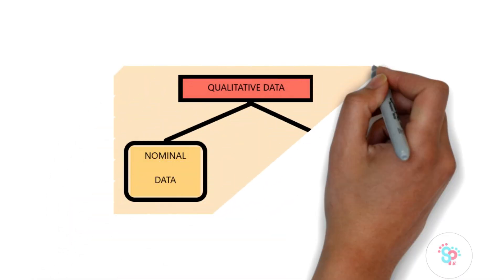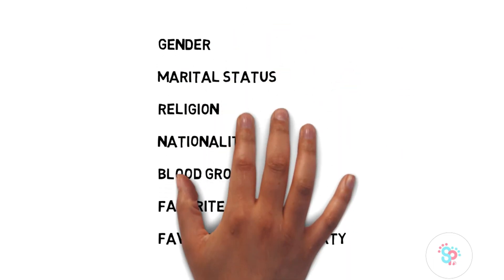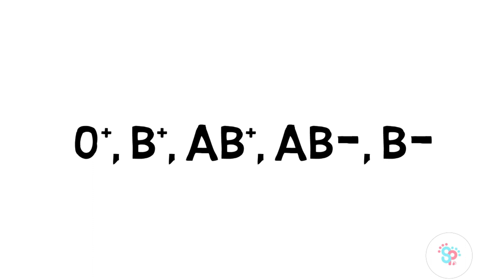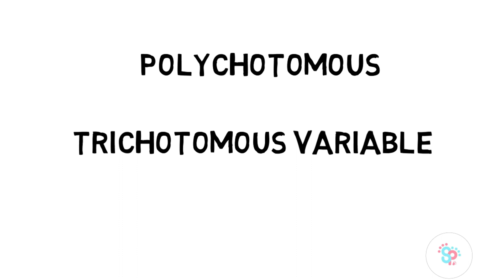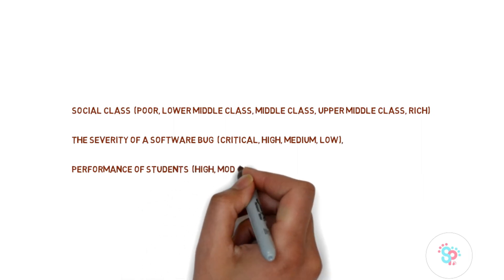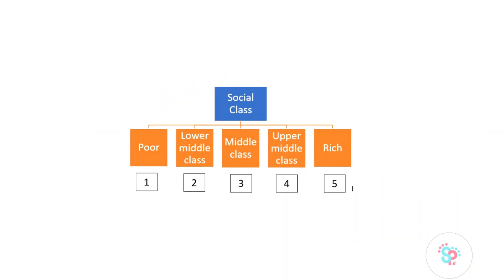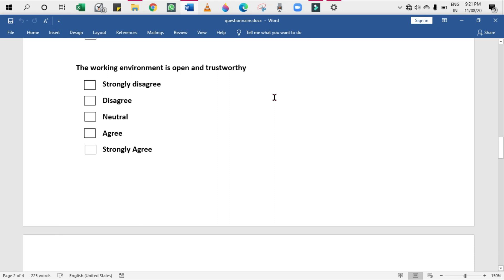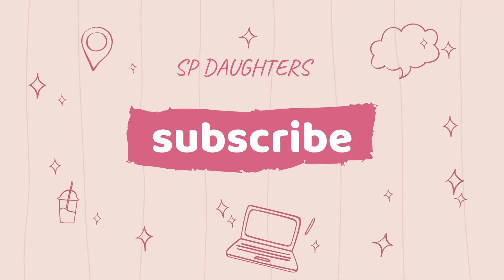NOMINAL AND ORDINAL WITH EASY EXAMPLES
In this video nominal and ordinal concepts are discussed along with pretty easy examples.

QUIZ

VIDEOS

Transcript:

Hello everyone! How are you? After a long time I’m here and welcome back to this video series on univariate descriptive statistics I’m Gurushiya and this is level-1, section-2, video B and in this video, we will be discussing on nominal and ordinal variables.
And if you have not yet watched level- 1, section-2, video-A which talks about qualitative data, please watch it that first because without knowing what is qualitative data, it will be difficult for a person to understand these nominal and ordinal concepts.
Okay, without wasting anymore time let’s go into the topic.
Nominal Data
As I said before, Nominal data is one of the subdivisions of qualitative data
And nominal data are the data collected under the nominal variables, so it’s crucial for us to understand what is nominal variable first.
Hence before learning this video, i.e. before learning the nominal and ordinal concepts please be aware of “what is qualitative data” and “what is variable” that’s it ok then, Coming to Nominal variable, nominal variable is a variable that measures the name, identity or category.
name, identity or category, for example:
for name and identity, you can take these examples,
name, as a noun it holds name of a person, place, thing, then phone number, residential address, email address, register number, postal code, etc... and for the category you can take gender, marital status, religion, nationality, blood group I mean blood type, favorite colour, favorite political party etc... And all these variables are nominal variables, starting from name, phone number, till the favorite political party everything come under nominal and there are lot more like this as well.

And one more think, please note all the examples under category i.e. the gender, marital status, religion and so on has categories to it, categories of gender would be male, female, transgender. And for religion it may be hindu, muslim, christian and for blood type it may be o+, B+, ab-, b- and so on. I hope you understood. And all the variables we discussed above are nominal in nature.
One more thing, There are two more important points that you have to understand when it comes to nominal variable.
The first point is “the categories under the nominal variable don’t have any order”. There is no intrinsic ordering among the variables.
Let me explain, If we take the variable “gender”, Gender has usually three categories, male, female and transgender am I right? And there is no rule that these three should be in this order, i.e. we need not specify these categories only like this i.e. male, female gender. There is no order among the categories. We can re-arrange these as female, male, transgender and transgender, male, female, male, transgender, female and anything like that. There are three categories for gender, but there is no intrinsic ordering among them. Similarly, if we take blood type, we have various categories such as O+, AB+, AB-, B+, B- and so on and there is no need to put these in the same order as it is here, we can change them. There is no way to order these categories from highest to lowest, and lowest to highest, every category is equally important when it comes to nominal variable, Is that clear? I hope that it is.
And when a nominal variable has only two categories to it for e.g. (yes/no, true/false, present/absent, agree/disagree okay we can specifically call the variable as “Dichotomous variable”, “Binary variable” or “nominal dichotomy variable type” and when there is two or more categories, we can also call I repeat, we can also call the variable as Polychotomous variable but it comes under nominal. And when there is exactly three categories, some authors; not many but some of them call them as “trichotomous variable” as well.  Okay, this is the first important thing that you have to note.
Then, the second and significant thing that we must understand is:
We can assign (or) code numbers to the categories of nominal variable, We can assign (or) code numbers to the categories of nominal variable but the number doesn’t mean anything. The numbers here are meaningless and that’s just a grouping procedure. We can even swap the numbers as we wish and that doesn’t matter and that’s not going to affect anything.
For example, lets take blood type and now I’m going to assign 0 for O+, and 1 for AB+, and 2 for AB-, and 3 for B+, and 4 for B- ok.